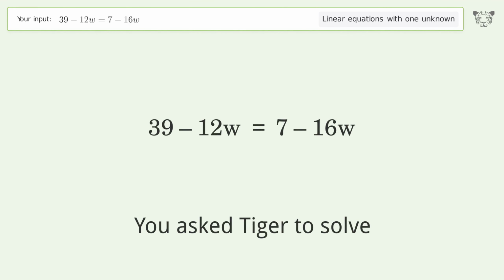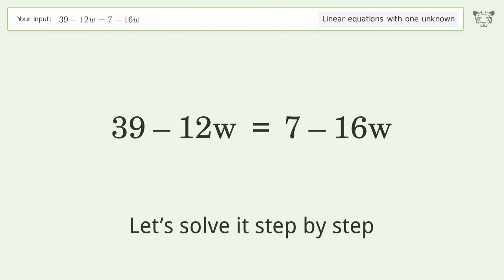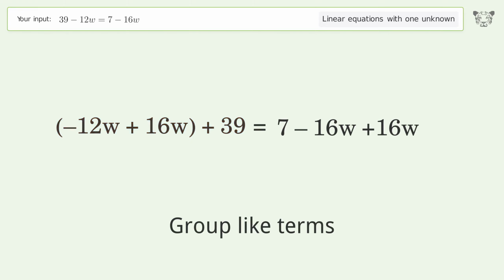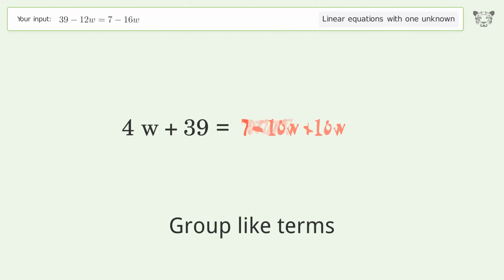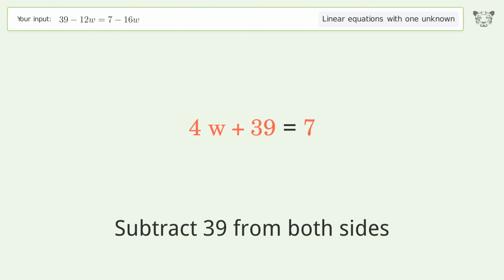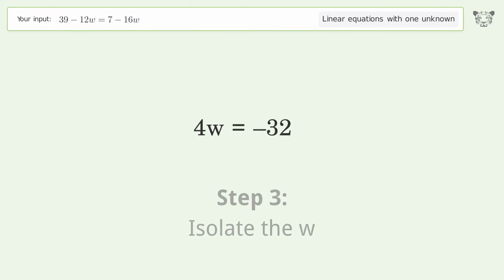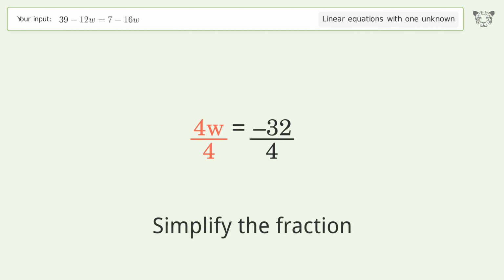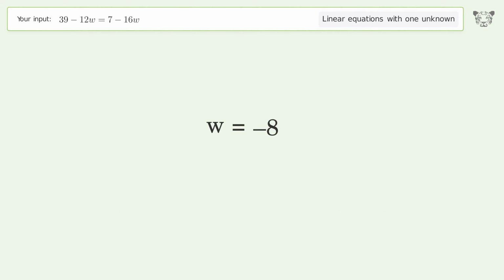Linear equation with one unknown: Solve 39-12w=7-16w step-by-step solution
Solving 39-12w=7-16w using the linear equation with one unknown solver

for a step-by-step and more tips and tricks for dealing with linear equations with one unknown.